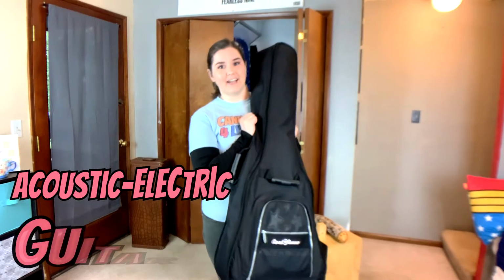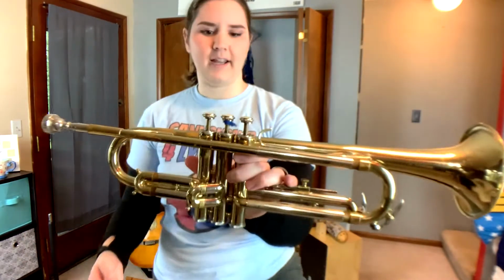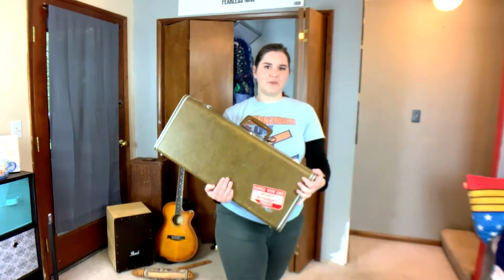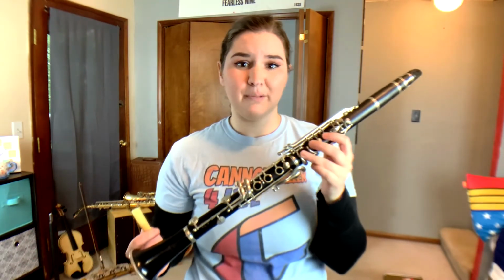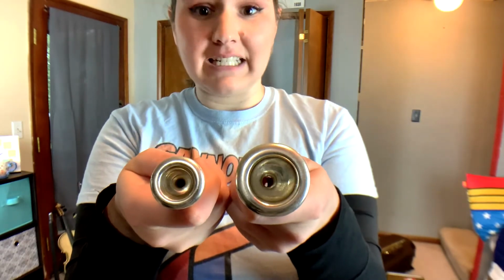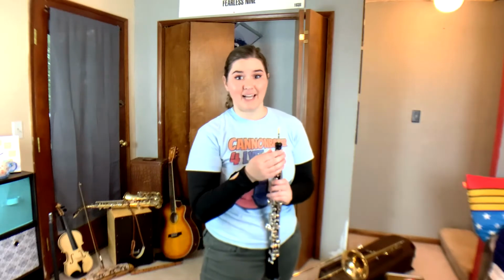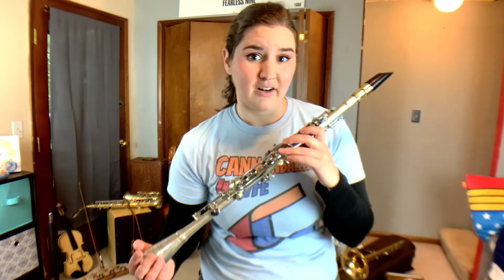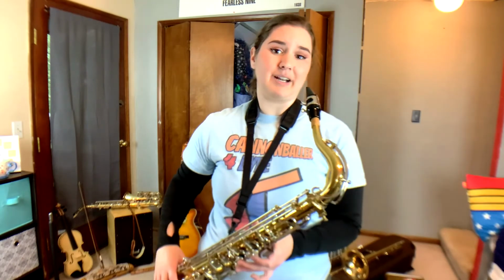Quarantine Band Class!!! Annie's MUSIC CLOSET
We're going through Annie's musical closet this week! Did you know she owns and can play more than 15 different instruments?! We didn't. Demonstrations, explanations, and interesting facts abound on this musical journey that's perfect for a QUARANTINE BEGINNING BAND CLASS!

J O I N T H E T E A M

F O L L O W   U S : Facebook @theFearlessNine | Twitter @FearlessNine | Instagram @AnniePasquinelli | TikTok @SuperheroSaturday